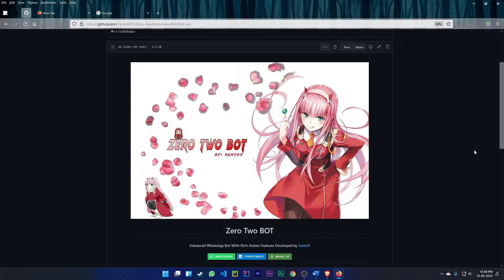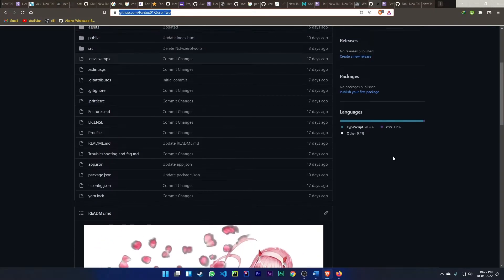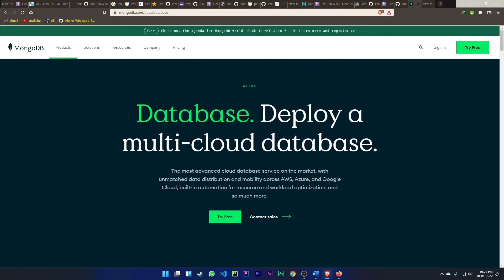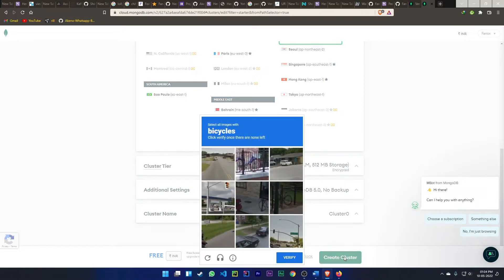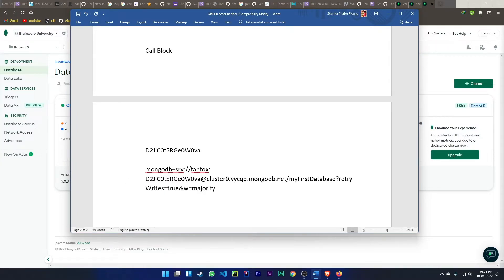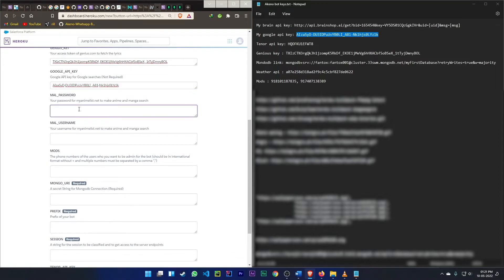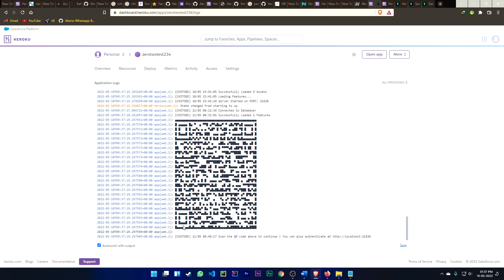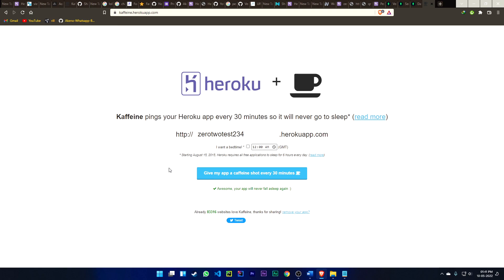How to Deploy and Host Zero Two Advanced WhatsApp bot without any errors 🔥🔥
Hello everyone, I am Fantox welcoming you to my channel. In this video I have easily explained how you can host my personal bot Zero Two by yourself without any errors.

Required Keys you have to collect before deploy:
1. Chabot Api:

8. Prefix can be any special characters like:     ".", "-", "+", ",", "/", "#", "$", "%", "&" etc. [ Don’t use “@” as prefix it will create disturbance for you.]

9. Don’t forget to add your app to KAFFEINE to prevent sleep mode:

It’s normal for WhatsApp bots to get crashed due to load or internet. In that case open your HEROKU Click on “RESOURCES” Click on “Free Dynos edit button” Then At-first Disable the app once and apply next again Enable the app and apply [To restart the bot].

Note:
1. Use WhatsApp version 2.22.4.5 or earlier [ Don’t use latest version or above 2.22.4.5 ] (I use 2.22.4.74 official version).
2. You can use Gb WhatsApp version 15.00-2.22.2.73[ Non-latest ]
3. You can also use Alpha WhatsApp or Fauad WhatsApp non-latest version.

- If You like my project pls give my project a Star in GitHub.

If you want to join my Zero Two WhatsApp support group, link is given in my bot’s GitHub page. You can directly communicate with me there.

Note: There’s no security or privacy concerns in my bot as long as you use official WhatsApp. I can’t ensure your privacy in Modded WhatsApp versions like GB, ALPHA, FAUAD etc.